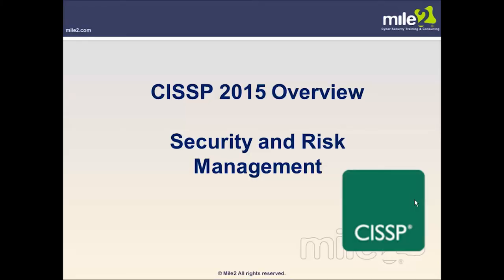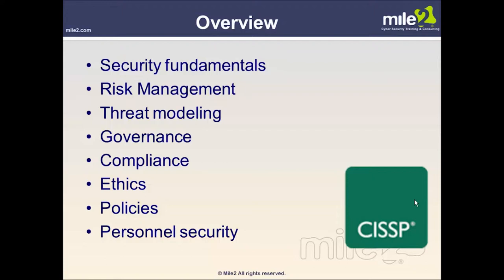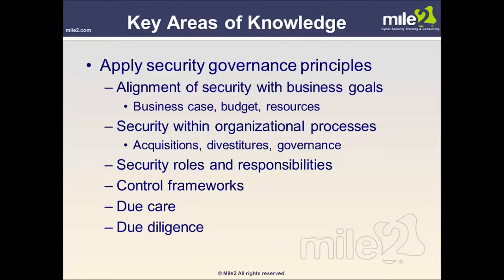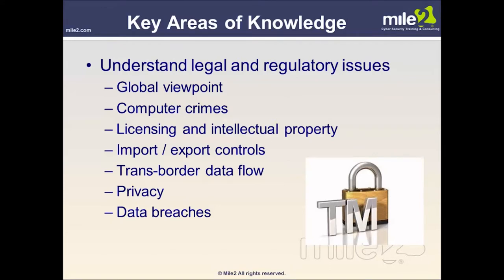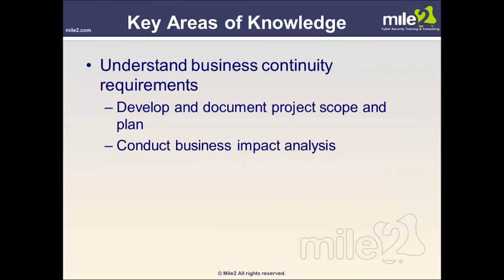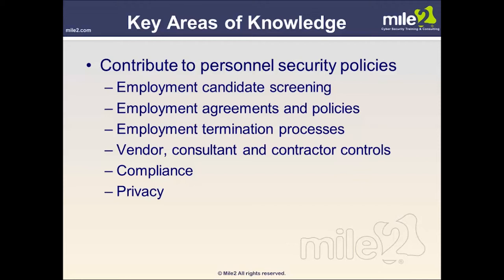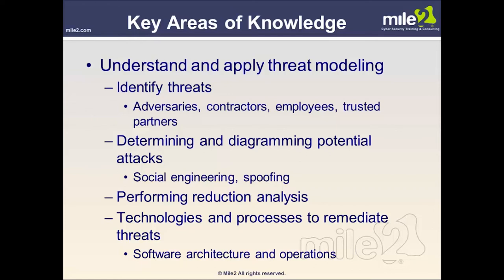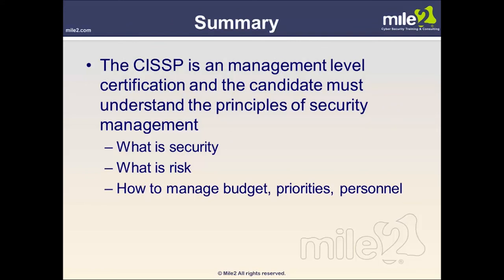Certified Information Systems Security Professional (CISSP) Certified Training | Adams Academy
In the event that you are intending to wind up an Information Systems Security Professional, at that point Certified Information Systems Security Professional (CISSP) – Complete Video Course is totally ideal for you.
This video course will show you about PC arrange security, hazard administration methodology, authorisation approaches et cetera.
All in all, what are you sitting tight for? Watch this Certified Information Systems Security Professional (CISSP) – Complete Video Course immediately and grow your expert abilities and learning.

✔  Address: Beaufort House, 15 St Botolph Street, London EC3A 7BB